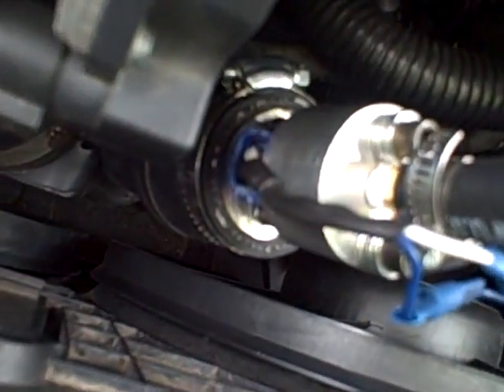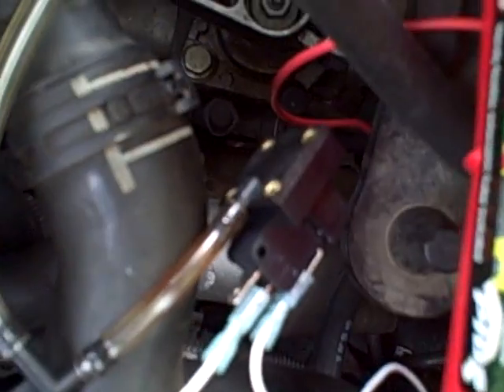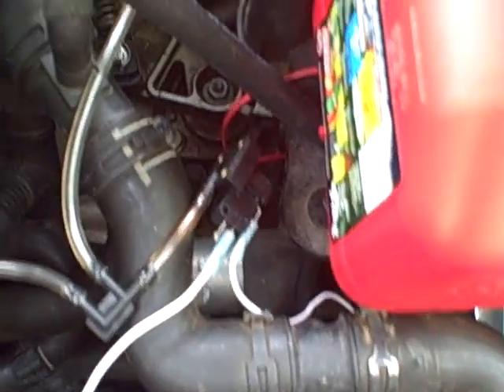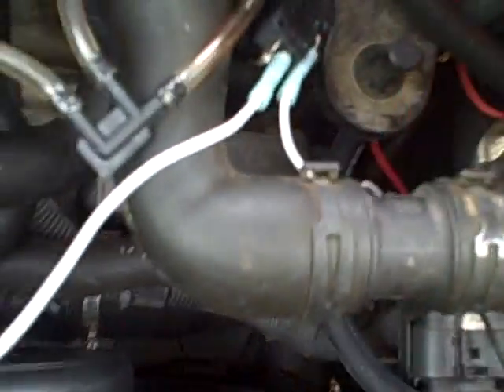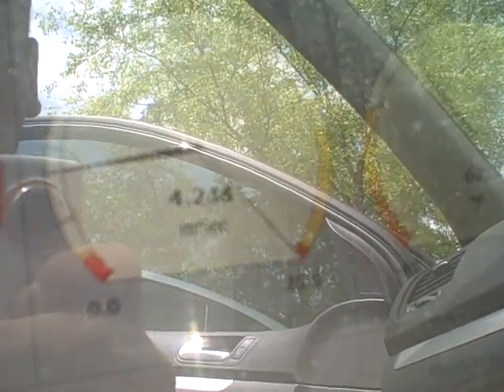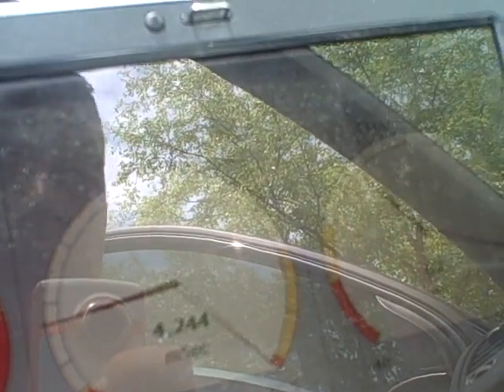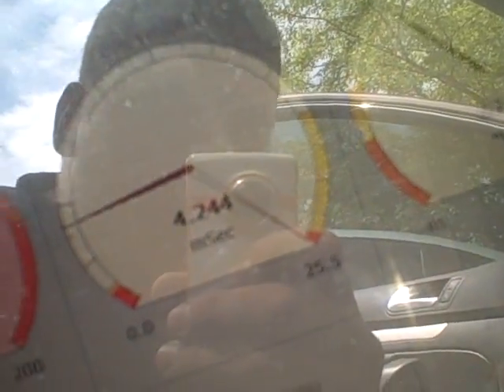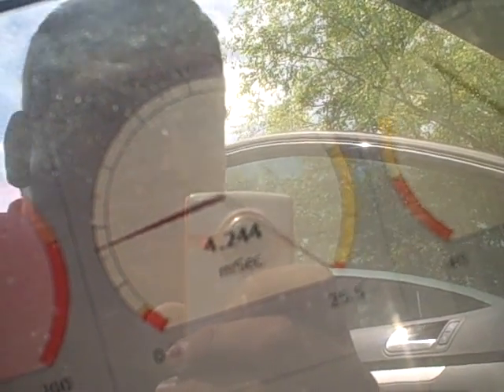GTI MKV water/methanol injection (home built)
Megasquirt ECU controlling a single Acura RDX 440 cc fuel injector, shurflo 60 psi pump, 1gallon tank
tuned @ 2.5 Gallons per hour plans are to write different tunes for different fuels up to 6 GPH.

Right now it is instant on instant off only one position (tuneable), I am working on making it progressive controlled by MAP when I hook up the map sensor.

07GTIMYFAST